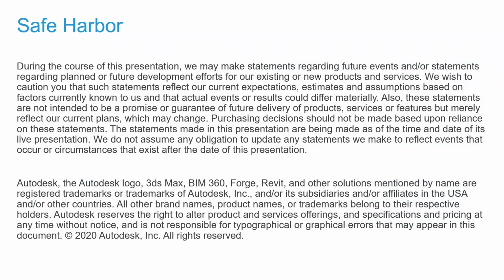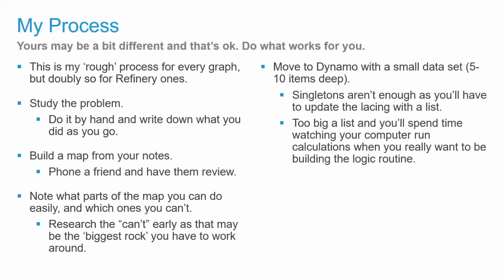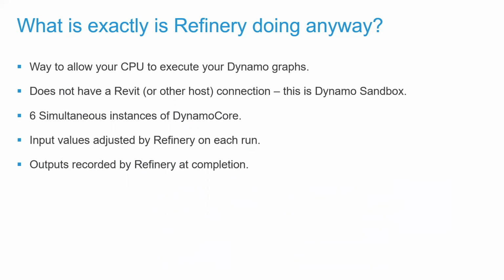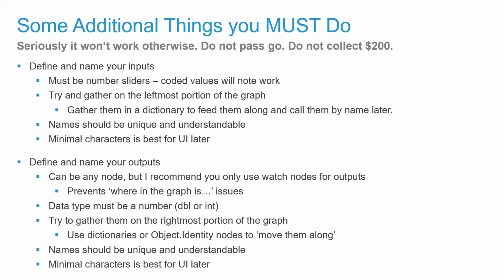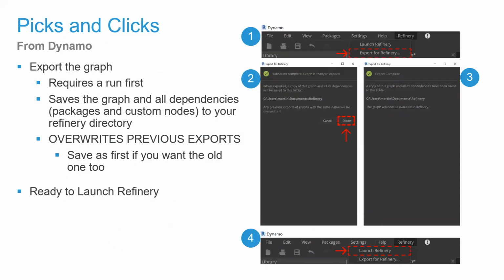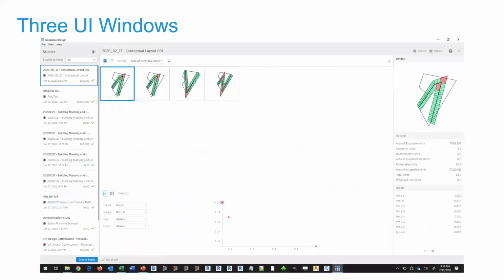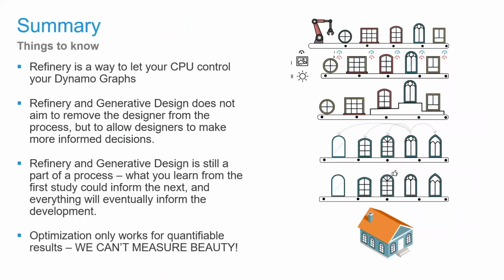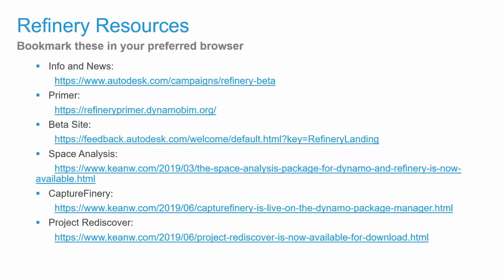A Crash Course in Project Refinery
A brief review on leveraging Project Refinery for generative design, including key steps for setting up your graph, building the workflow, and understanding how to best incorporate the tool.